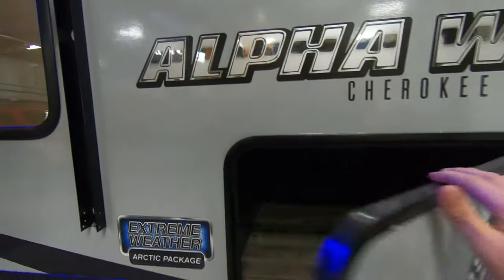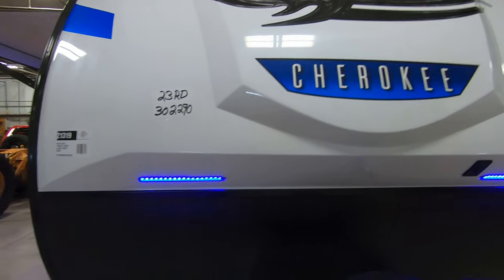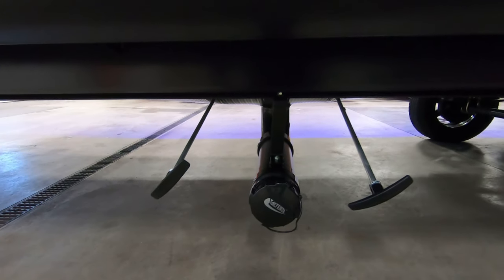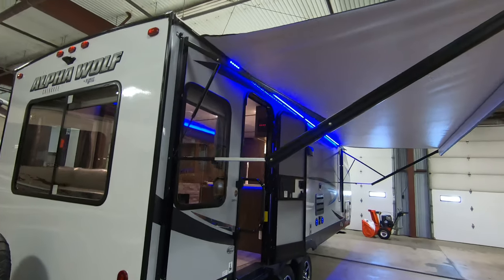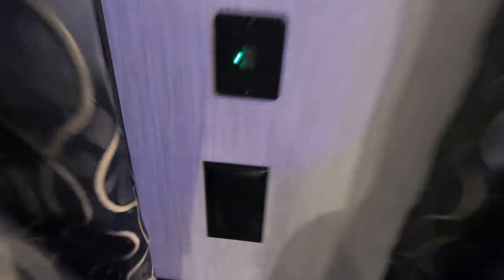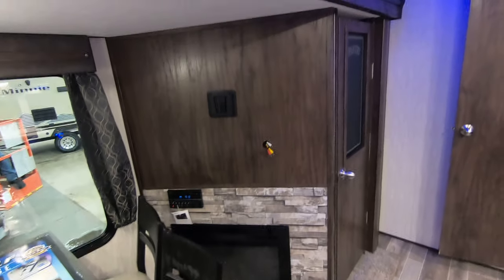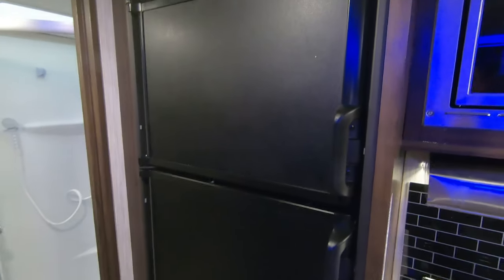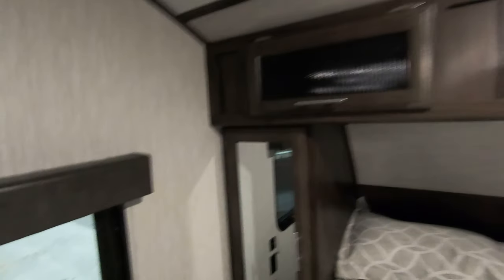2019 Cherokee Alpha Wolf 23RD Rear Den Travel Trailer